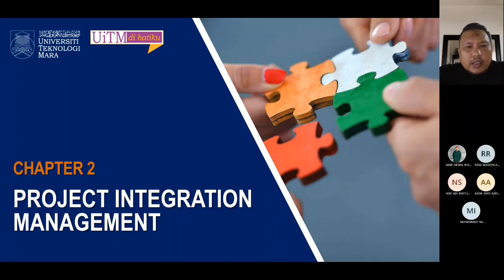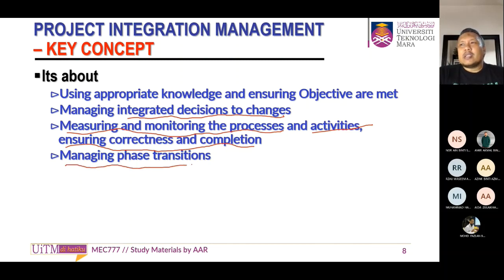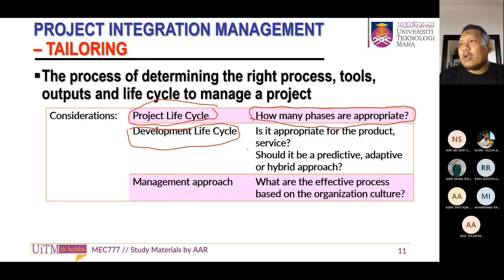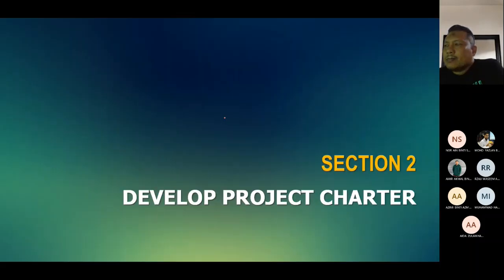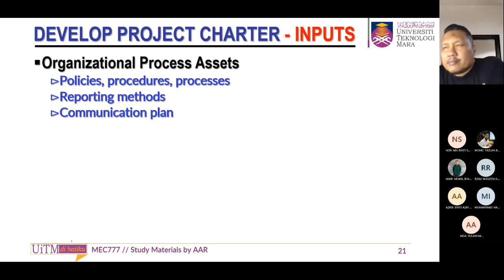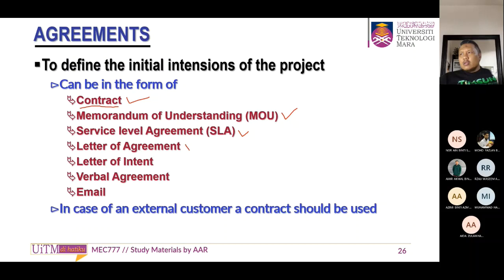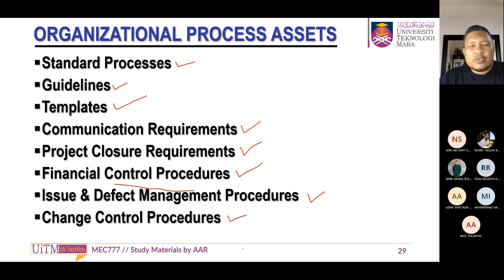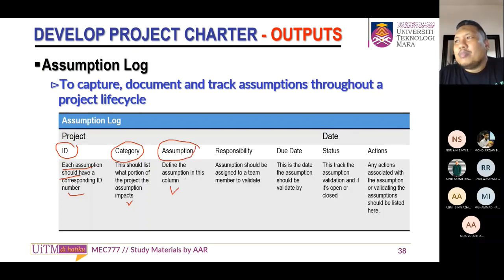Chapter 2-Lecture 1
This chapter explain about project integration management